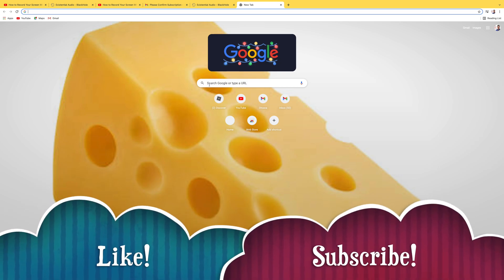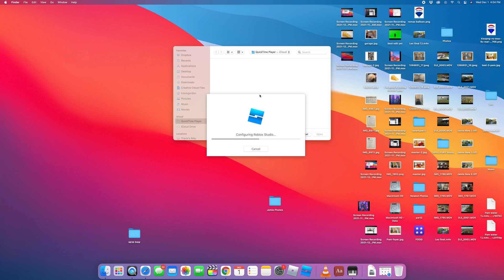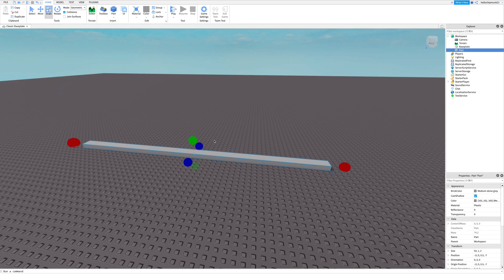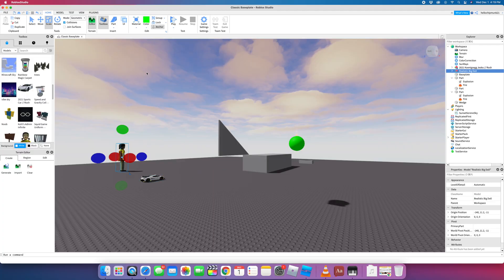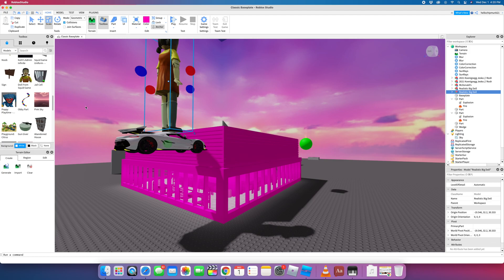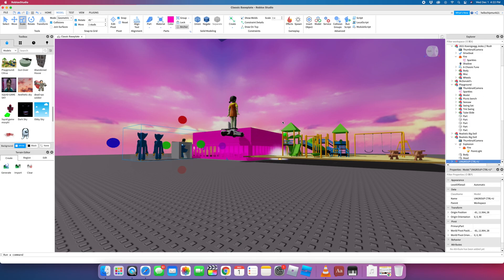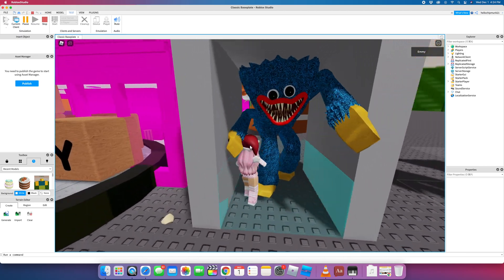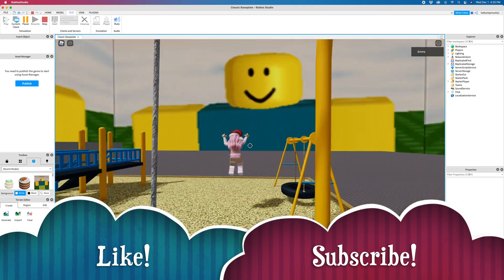HOW TO install ROBLOX STUDIO and use it to make Games!! (On A MAC)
I show you how to install roblox studio on a mac and then I show you how to start your game. I go to the roblox website and then you download the .dmg file and install your roblox studio. Once it's opened up I show you how to add objects and add effects and then we do a test of the game and try it out. I add a model from quid games and a car plus a macdonalds restaurant and I add some effects like fire and explosion and I jump around and explore in this tutorial. Let me know about the games or levels you're going to make and tell me about them in the comments and I might try it out in an upcoming video and push your game!! I'm sure it'll take me a while to get the game built and tested though. This how to should work on a mac and on a PC
roblox studio
install roblox studio